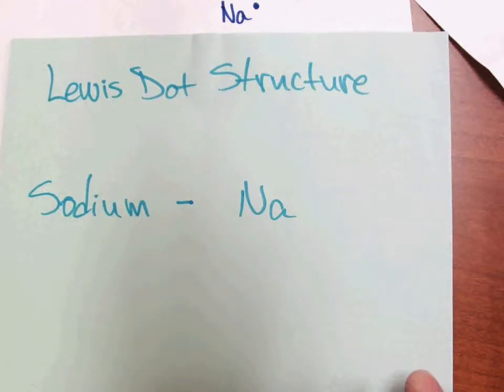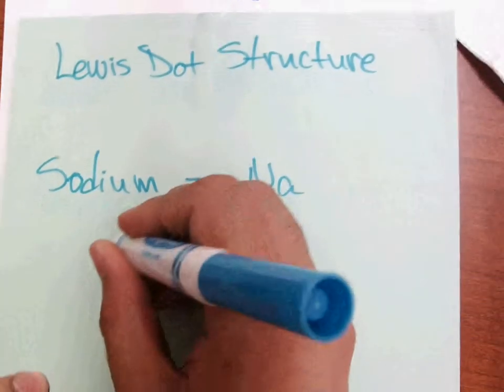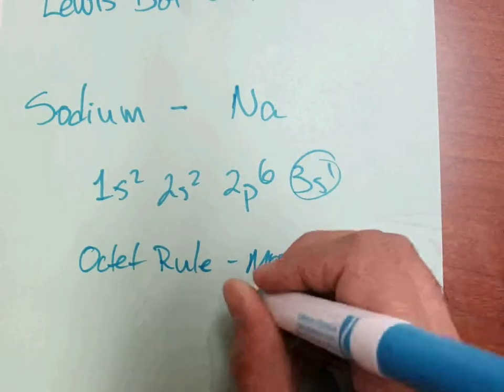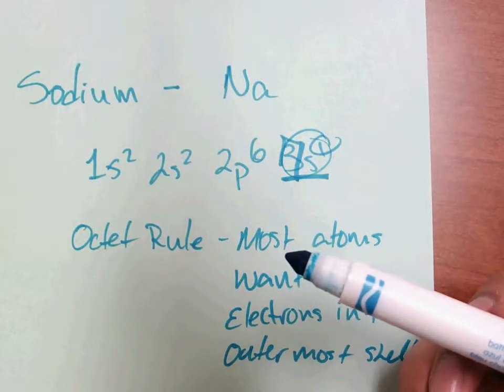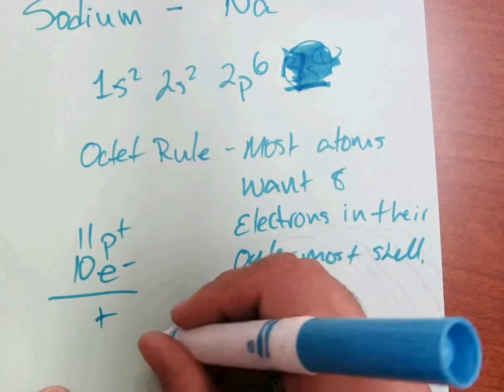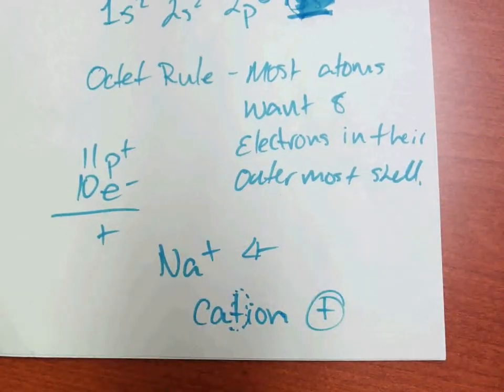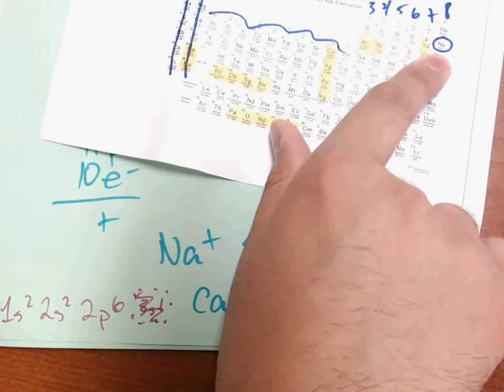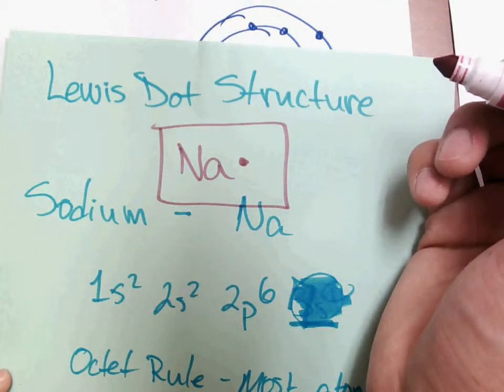Lewis Dot Sodium